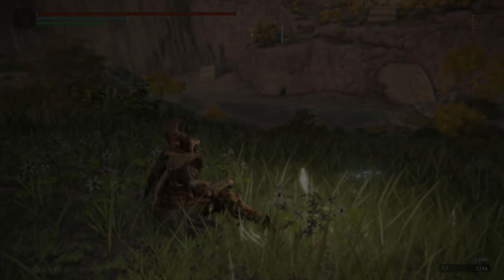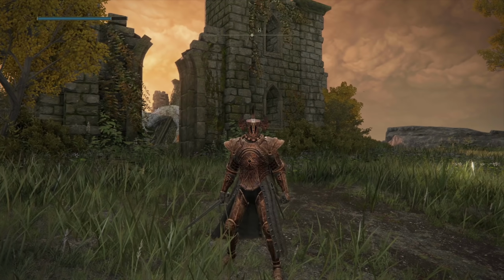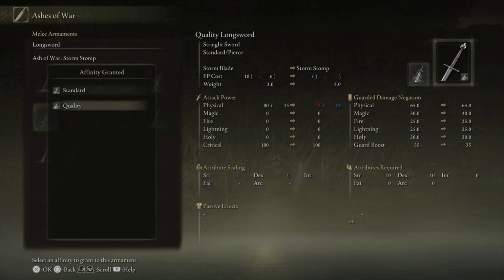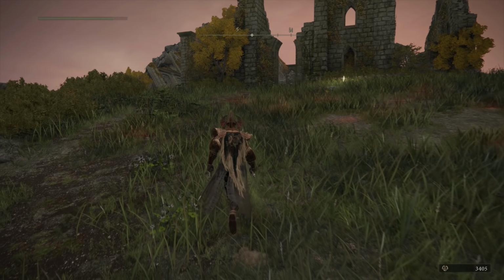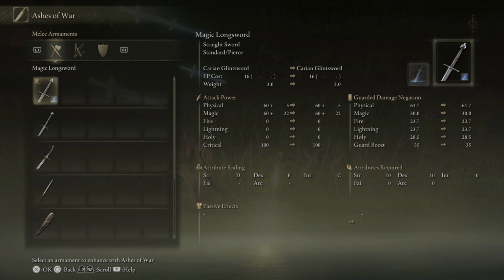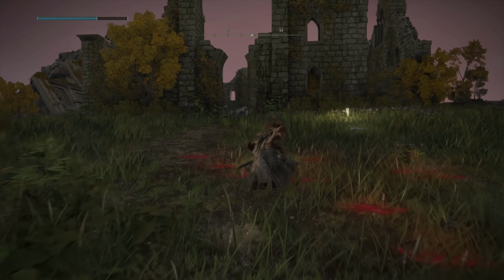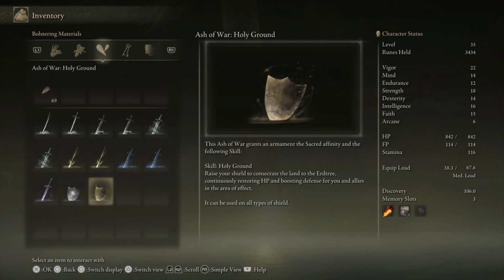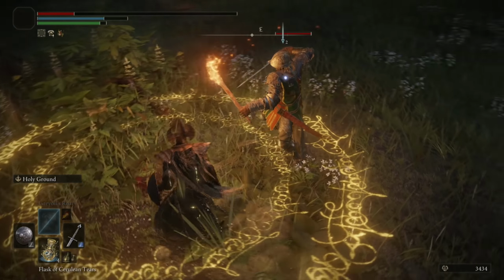ELDEN RING: All Ashes Of War In The Network Test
Showcasing all of the ashes of war (weapon arts) available in the elden ring network test